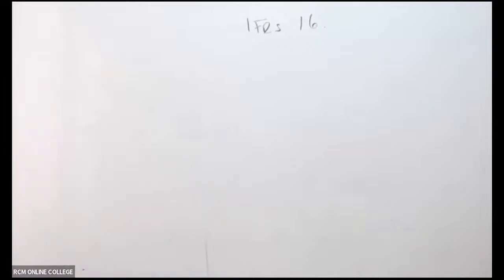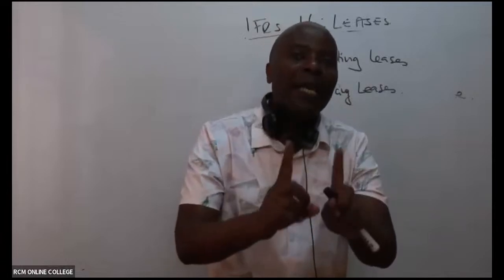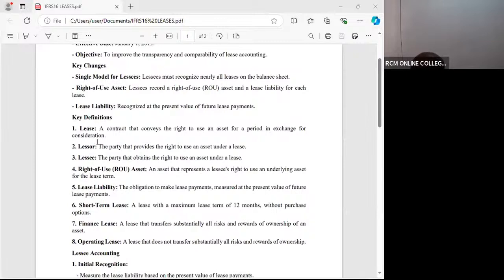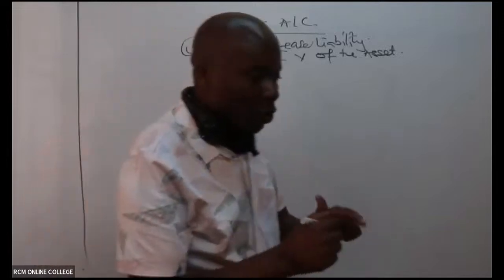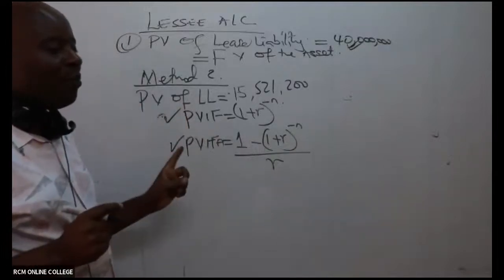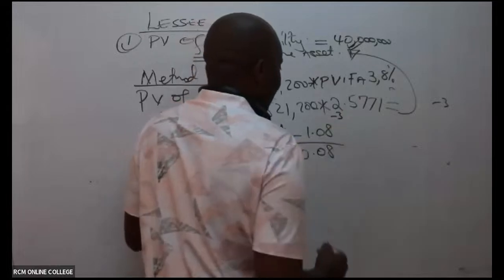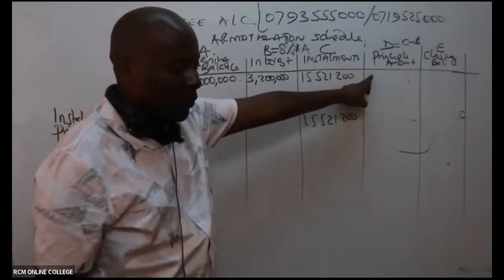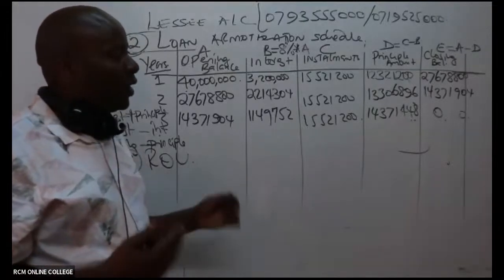AFRA/FRA-Understanding IFRS 16 - Leases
In this video, we break down IFRS 16: Leases, one of the most significant standards in financial reporting. Learn how IFRS 16 impacts both lessees and lessors, including key concepts like right-of-use assets, lease liabilities, and how lease payments are recognized on financial statements. We also explore the transition from IAS 17 to IFRS 16 and provide practical examples to help you fully understand the implications of this standard in real-world financial management.

For more professional training on IFRS and other accounting courses, join RCM Online College today! We offer flexible online classes, expert guidance, and full study materials.